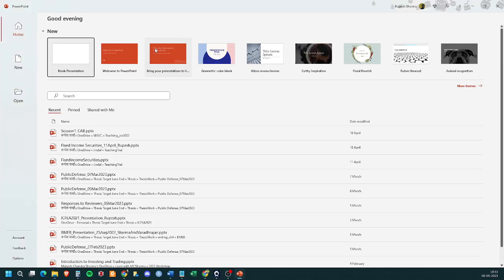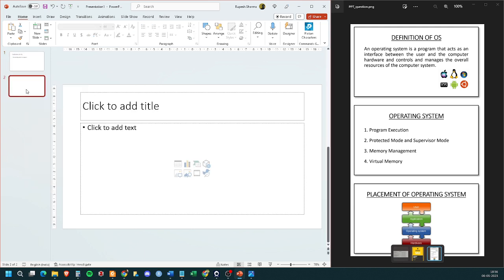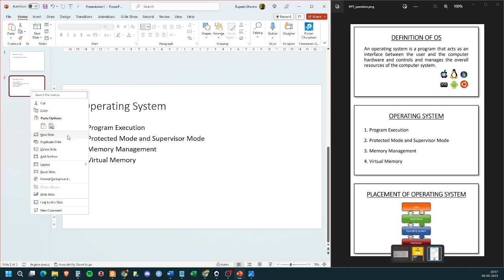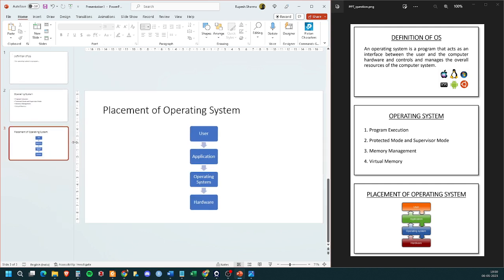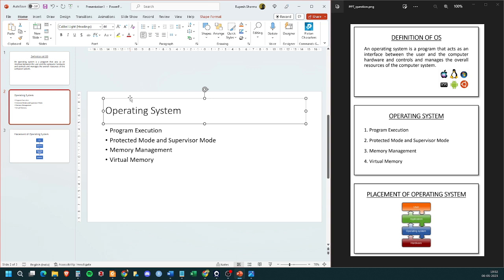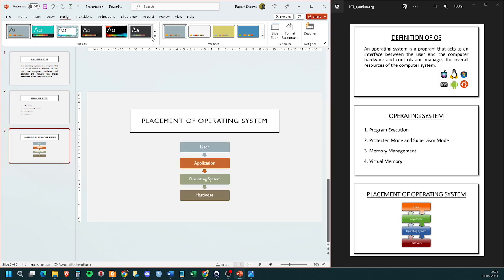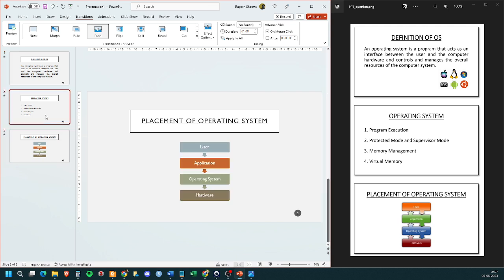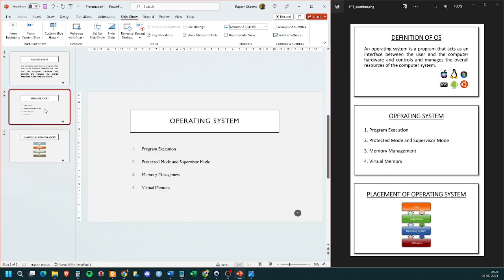Basics (MS PPT) - CAB BCH4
This video covers the Basics of MS PPT.